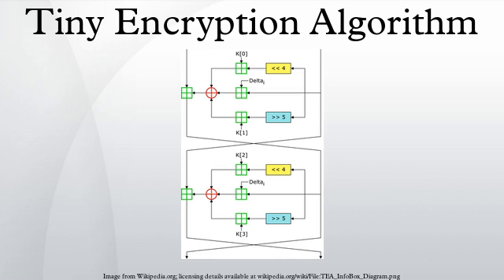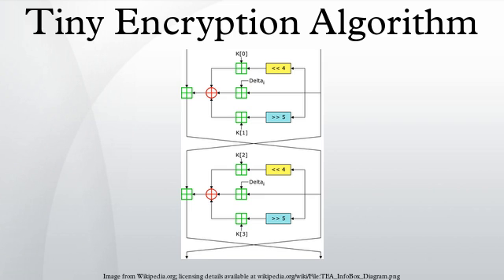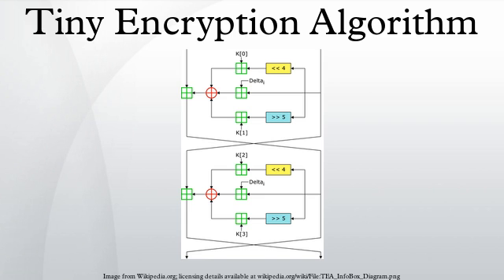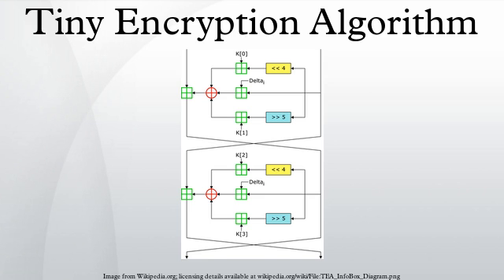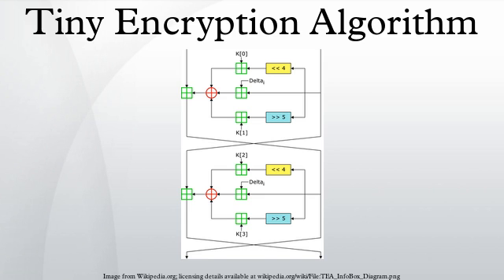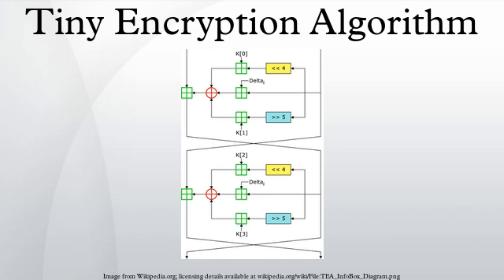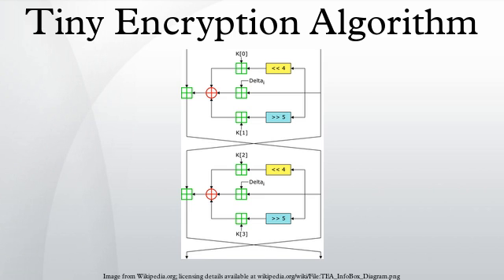Tiny Encryption Algorithm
In cryptography, the Tiny Encryption Algorithm is a block cipher notable for its simplicity of description and implementation, typically a few lines of code. It was designed by David Wheeler and Roger Needham of the Cambridge Computer Laboratory; it was first presented at the Fast Software Encryption workshop in Leuven in 1994, and first published in the proceedings of that workshop.